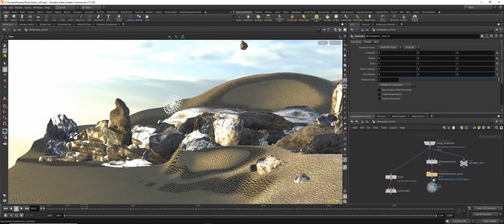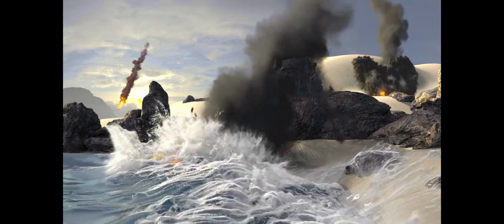[TRAILER] Houdini FX For Beginners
Author: Joel Berg

Full Content Description:
 Over 10 hours of condensed training! Learn Pyro FX, destruction, FLIP
simulations, rendering and compositing. Most importantly LEARN HOW ALL
THESE FX INTERACT WITH EACH OTHER and the problems that will happen in
production.

THESE ARE REAL FILM EXAMPLES OF FX I STILL DO ALL THE TIME IN
PRODUCTION. Not only are these techniques important to learn, but also
the mindset of problem solving, research, and the initiative required
to learn by yourself and further yourself as an artist.

Online training usually doesn't address the problems you will face in
production, OFTEN ARTISTS CAN FOLLOW ALONG WITH A TUTORIAL BUT THEN
WILL GET STUCK VERY QUICKLY WITH A REAL SCENE, and so this training is
a production style course that is very similar to the work you will do
in the real world. You will take it from start to finish, and we will
go over a lot of the bugs and simple things that will stop you from
completing the training.

By keeping things simple you will learn how to get fast and efficient
results. Become faster and better by using these techniques over and
over again. All these techniques can be applied to different versions
of Houdini.

Prerequisites:

About the Author: Hello! I am a FX Technical Director and Actor living in Vancouver. I have been in the industry for 10 years. I studied at MET Film School in London UK, and since then have worked in studios like MPC, Prime Focus, Goldtooth Creative and some smaller studios as well. I also freelance on various projects.